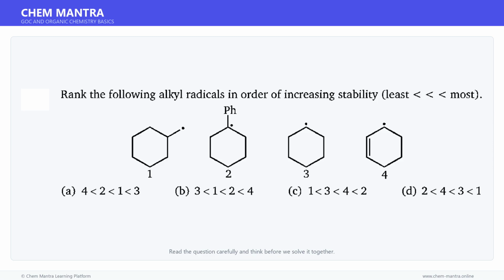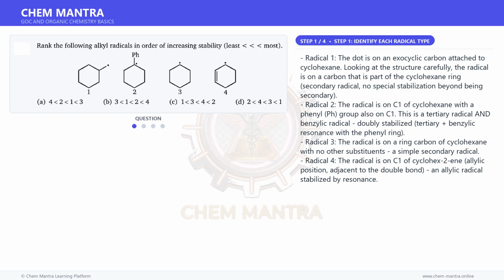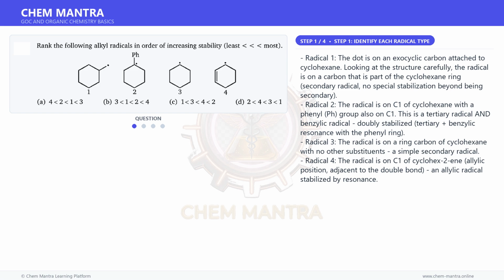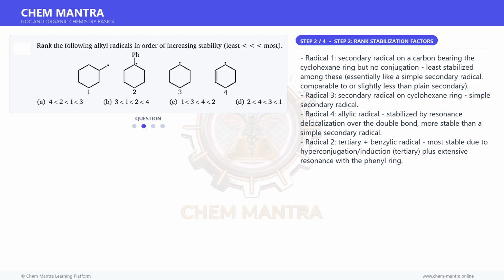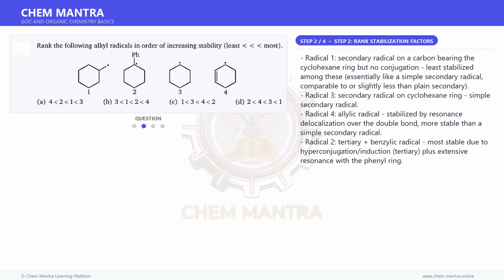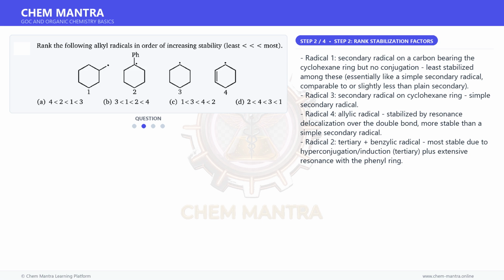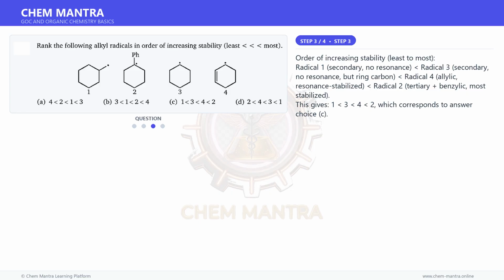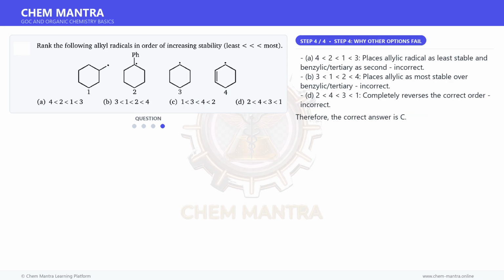Radical 1: The dot is on an exocyclic carbon attached t | GOC Chemistry | JEE & NEET | Chem Mantra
- Radical 1: The dot is on an exocyclic carbon attached to cyclohexane. Looking at the structure car